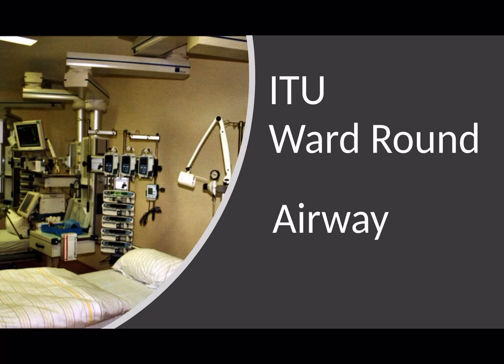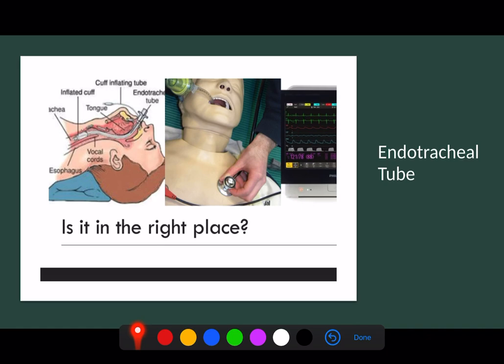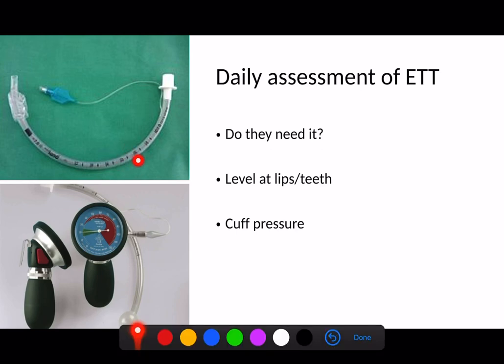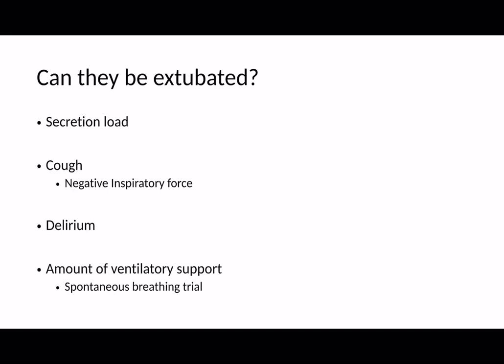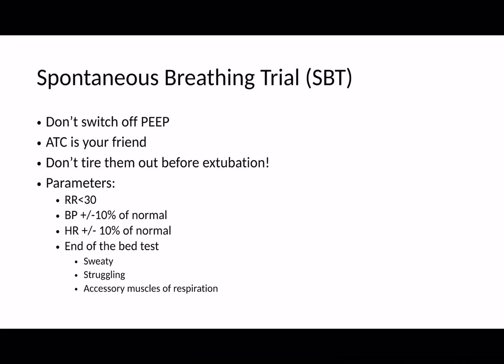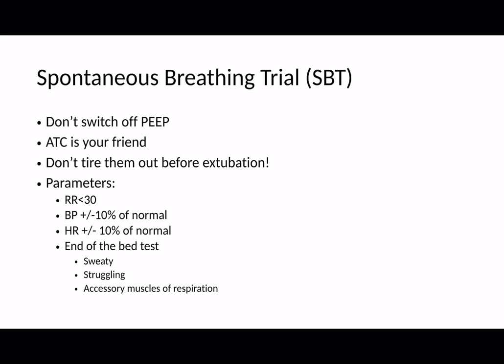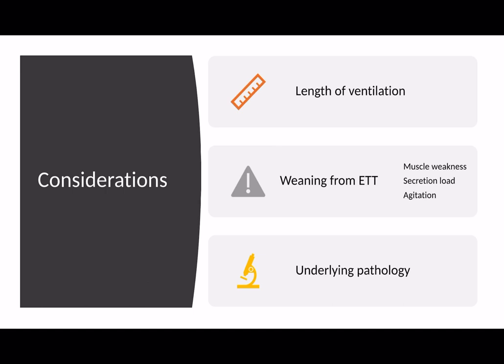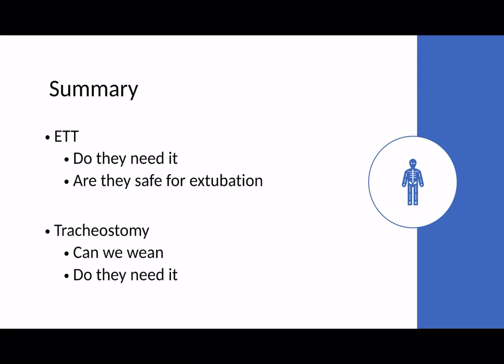ITU Ward Round: Airway - A Junior Doctor’s Guide to ITU (part 2)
ITU Ward Round: Airway assessment? A Junior Doctor’s Guide to ITU (part 2)

This is a series of videos outlining the fundamentals of ITU ward rounds for doctors who are new to Intensive Care.

By having a systematic method to managing these patients on the daily ward round, you can ensure you perform a thorough review of the patient. This is of paramount importance in ITU, as missing a diagnosis can prolong a patient’s stay and increase harm.

In this video we cover:

- How to assess an ETT and trache
- How to decide when to extubate a patient
- Weaning off a tracheostomy